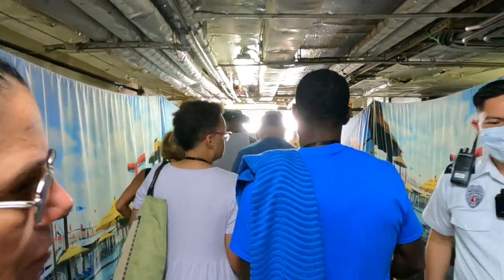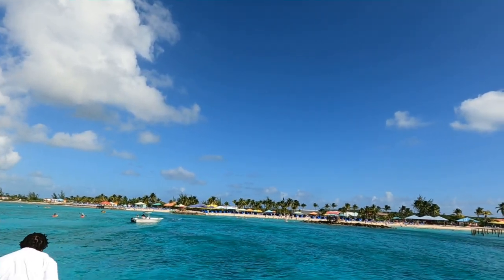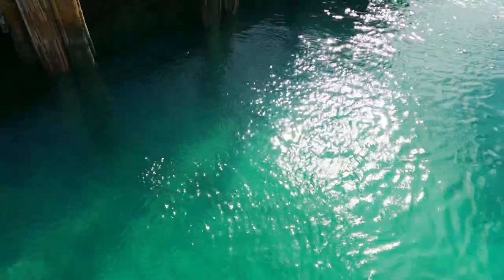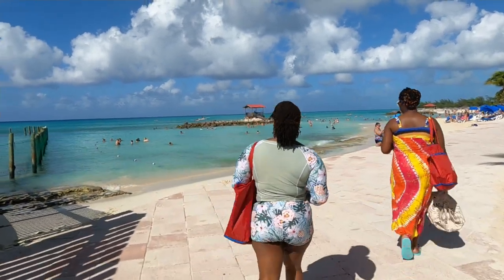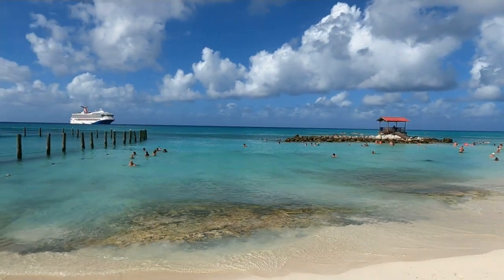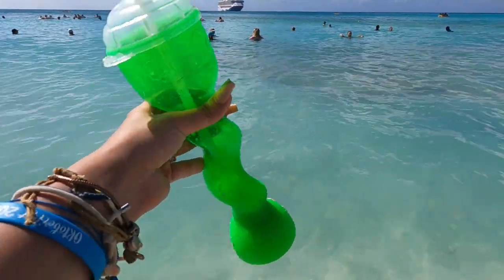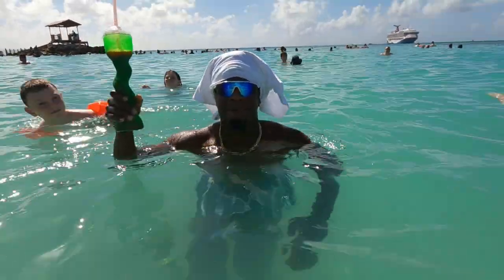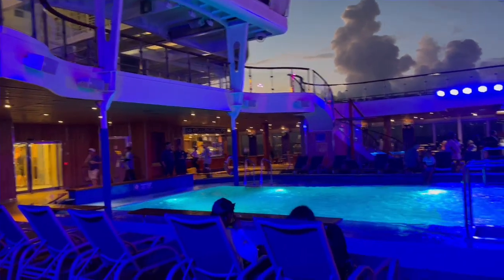Princess Cay Bahamas ✨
Relax day in Princess Cay Bahamas ✨

Second stop of our Carnival Cruise ship 🚢 Come with us to this beautiful breath taken Island here in the Bahamas!
If you love to relax, sit back, read, enjoy couple drinks, then this is the Island to be at!! Enjoyyy .